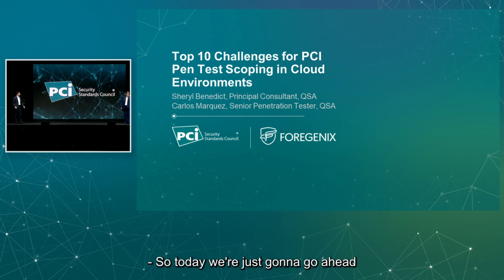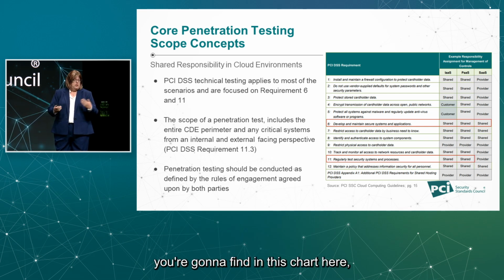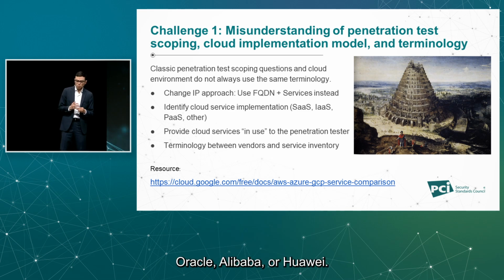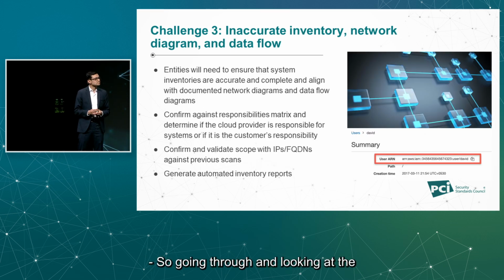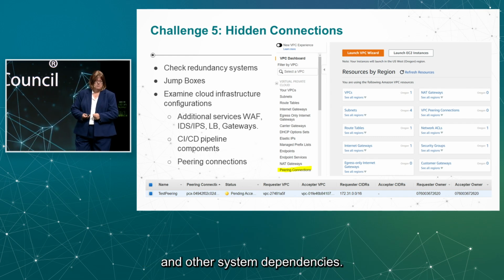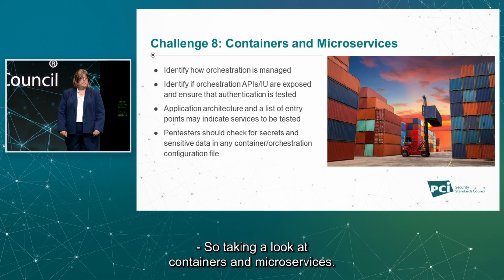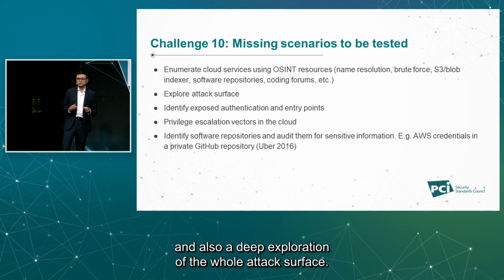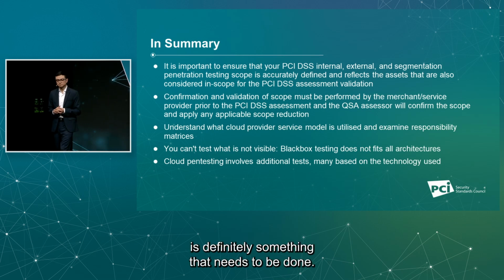Top 10 Challenges for PCI Pen Test Scoping in Cloud Environments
Presented by: Sheryl Benedict, QSA, Principal Consultant, Foregenix Ltd. and Carlos Marquez, Senior Penetration Tester, Foregenix Ltd.

Technical scoping of cloud services involves accurate information, an in-depth understanding of customer expectations, compliance requirements, technical deployments and specific technologies. We will review the basics of penetration testing scoping; then with the help of real-world examples, discuss the top 10 challenges of scoping penetration tests in the cloud to help reduce the number of issues that may arise. The goal is to ensure that pen tests are accurately scoped and are effective.